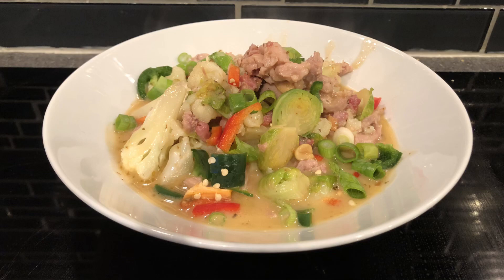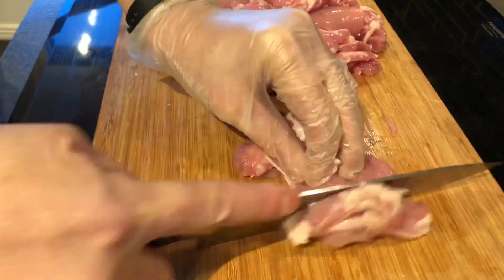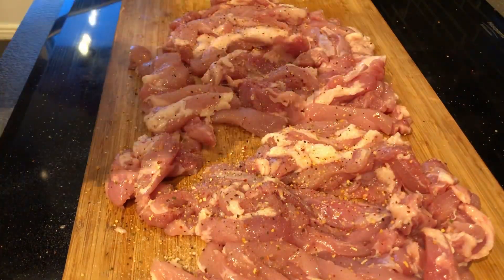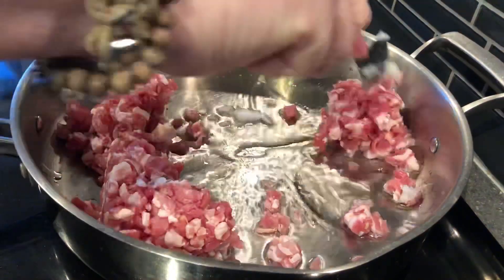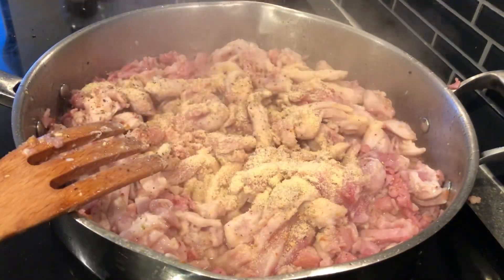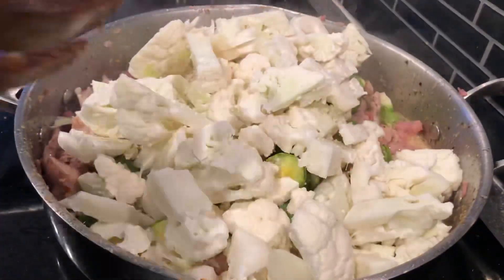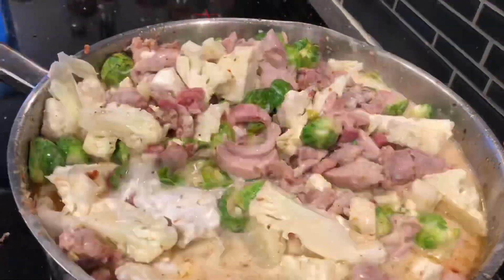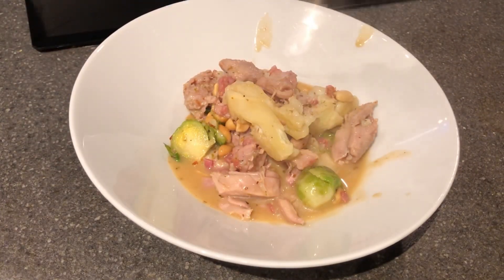Chicken and vegetable stew. Low carb. Keto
Chicken time

Cutting 2 lbs of chicken thigh meat into strips.
Browning 2/3 lbs bacon  in 3 tbs coconut oil. Adding the strips of chicken to brown.

Once cooked through added 2 cups halved brusselsprouts, 1 small head cauliflower in chunks.

Seasoned with salt/pepper/its incredible/cajun seasoning

2 cans of coconut cream, simmer 15 min, 1cup peanuts.